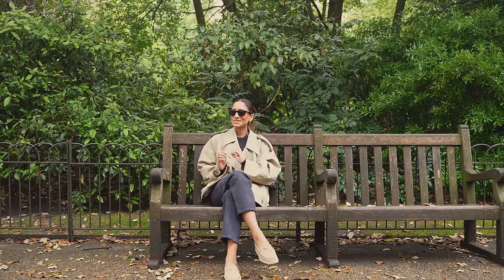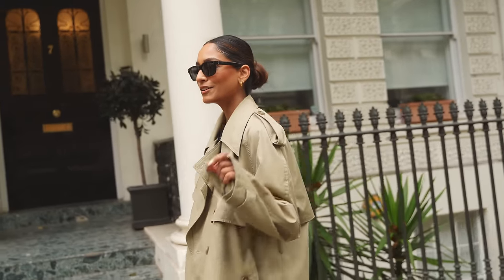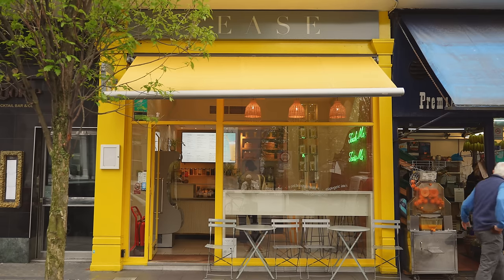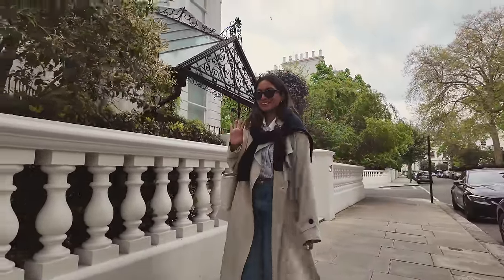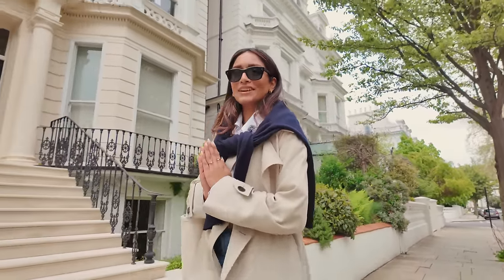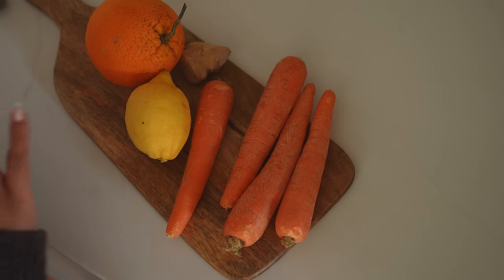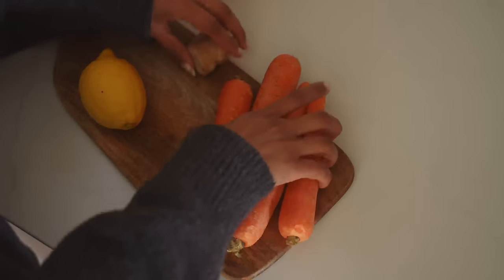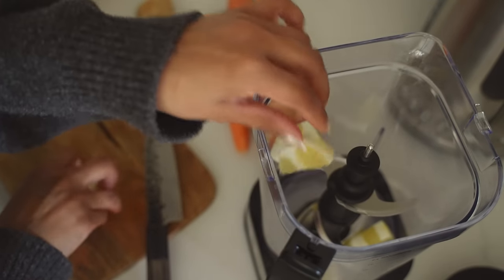life in London | Spring Reset, grocery shopping & Sunday mornings in London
Back with a spring reset & life in London lately! Lots of walks and food, hope you guys enjoy this video!

In this video :

Morning Walk

Spring Reset

Dinner at Harrods

My Jewellery